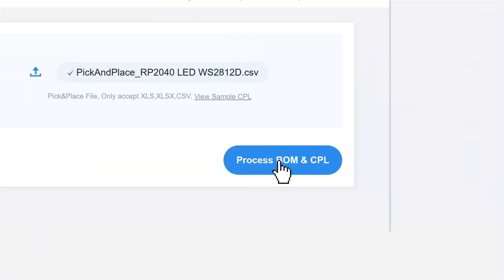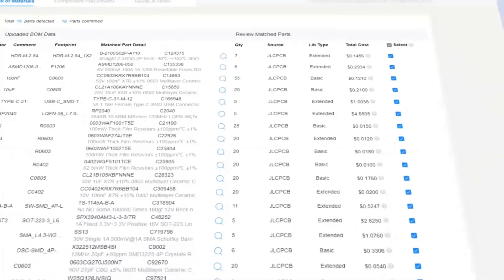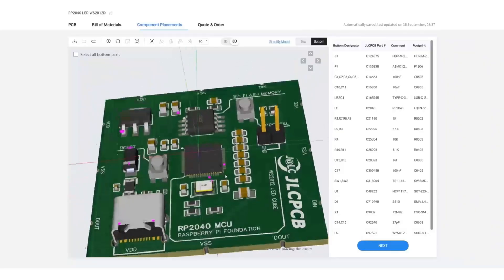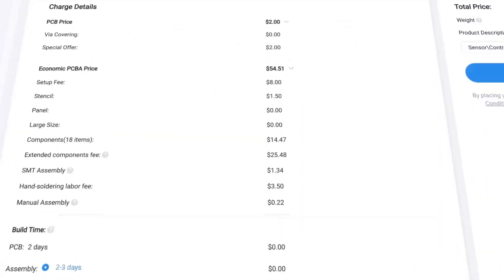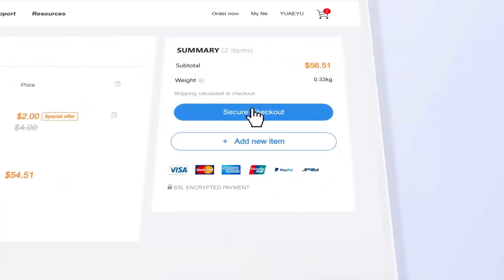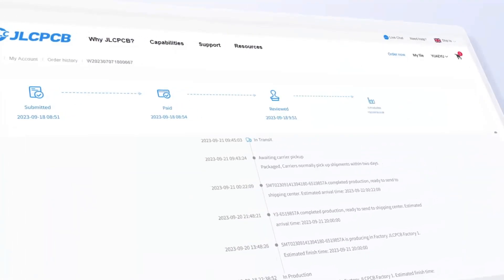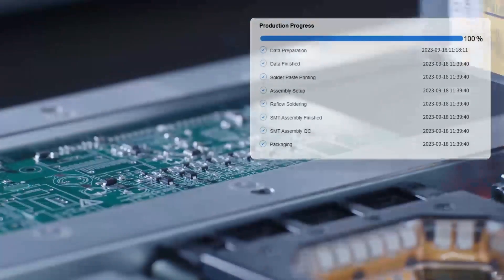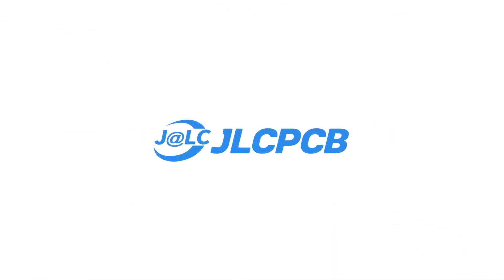how to make Power Inverters 2000W , sine wave ,mosfet ,JLCPCB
in this video, we’ll show you how to build a simple 2000W sine wave inverter 12V TO 220V , using 16 MOSFETs 240A DC
Discover Easy, Affordable, and Reliable PCB manufacturing with JLCPCB!
I Step by step, we’ll explain the circuit design, component selection, and assembly process to create a clean AC output suitable for small household devices.

📌 What you’ll learn in this video:
How a basic inverter works and the principle of sine wave generation.
Designing a simple 4-MOSFET inverter circuit.
Tips for choosing components and protecting your circuit.
How to use a PCB from JLCPCB for a professional and neat assembly.
Testing and safely operating your inverter.
This tutorial is perfect for beginners and electronics enthusiasts who want a hands-on project to generate AC power from a DC source like a battery.
Working with high-power electricity is dangerous. Always follow safety instructions and do not attempt without proper knowledge.
Battery and solar system tools
Circuit Breaker Fuse Reset
100 amp fuse
Wire Terminal OT Type
Red+Black Solar Cable Photovoltaic Wire 1500V
Solar Panel Extension Cable with Female and Male Connector
Copper Busbar Battery Connector For LiFePo4
Epoxy Fiber Board for 3.2V Lifepo4 Battery Pack
3.2V Grade A Lithium Iron Phosphate Prismatic Cells
Daly Smart BMS LiFePo4
Measuring tools
KAIWEETS HT208D INRUSH Clamp Meter
KAIWEETS HT118E Digital AC/DC Multimeter
OWON HDS120 Digital Oscilloscope Multimeter
DC Adjustable Buck Power Supply
DC 0-420V Smart Lithium Battery Capacity Detection Tester
Switching Power Supply Source Transformer
soldering tools
Hot Air Soldering Station
Soldering Station Compatible
 TS80P Mini Smart Portable Digital Soldering Iron
TS80P TS1C Soldering Iron Tips
Mini Hot Plate Preheater
SMD Solder Paste
Lead Free Solder Wire Tin
Solder Paste Rosin Flux
Solder Oxidation Cleaner Paster
Solder Remover Wire
I'm assembling and **soldering** an electronic power supply, demonstrating the process on a **pcb**. I use a **multimeter** to measure the **voltage** after **electronics repair**, ensuring everything functions correctly and learn about **electricity** and **electrical engineering**.